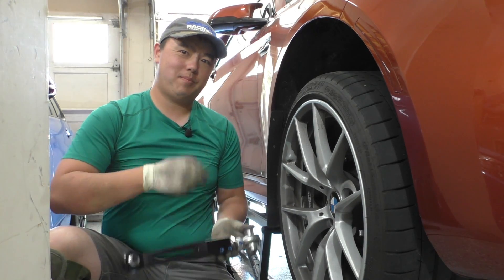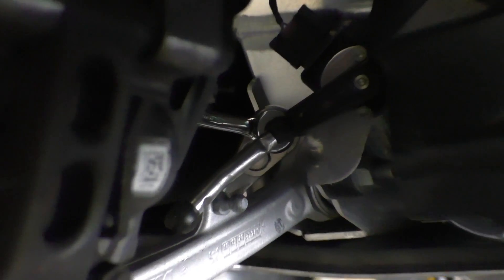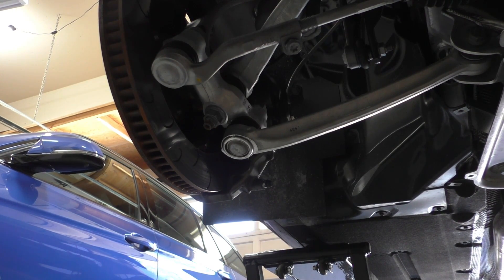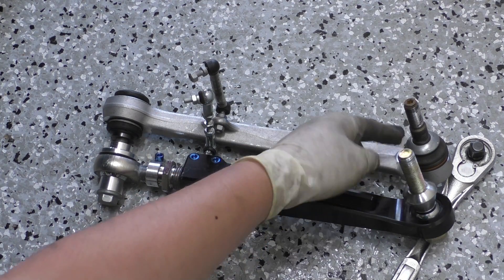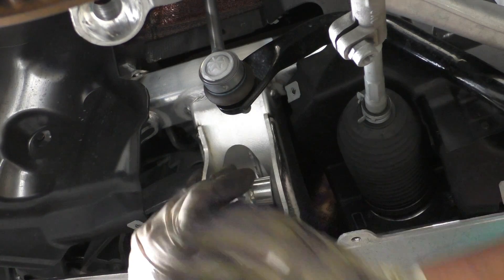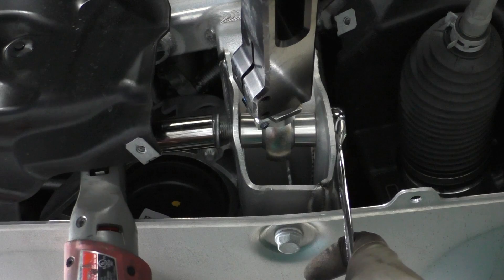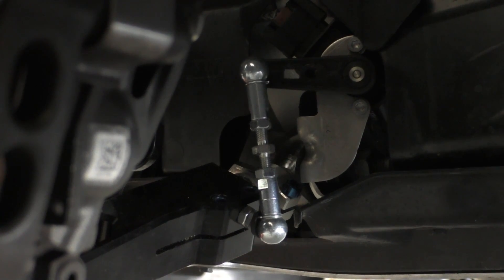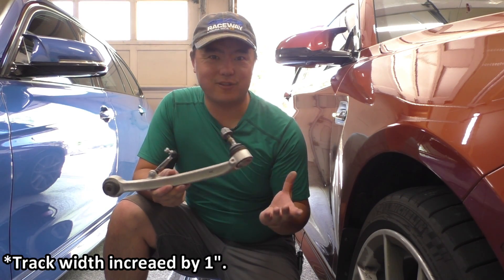BMW M2/M3/M4 Lower Control Arm Installation (F8x)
Normally, you won't have too many reasons to change the LCA/WIshbone on your F8x M2/M3/M4 since both ends of it have monoballs, but if you do, or are going to an aftermarket LCA, such as the SPL I used in this video, then I hope this video helps!

Index:
0:00 Intro
0:16 Wheel Removal
0:41 Securing Steering Wheel
1:59 Headlight Leveling Sensor Removal
2:49 Removing Wheel Well Panels
4:25 Disconnecting LCA from Knuckle/Subframe
5:56 Setting Up New Arms for Installation
9:28 Installing New LCA to Knuckle/Subframe
14:25 Reconnecting Headlight Leveling Sensor
14:52 Installing Wheel Well Panels
16:12 Wheel Reinstallation
16:35 Releasing Steering
16:43 Conclusion